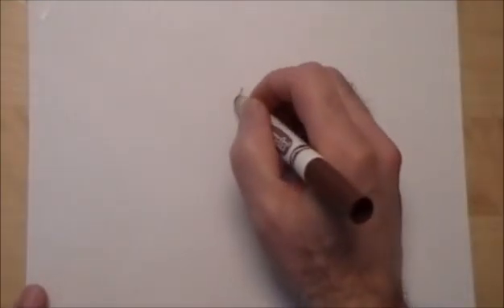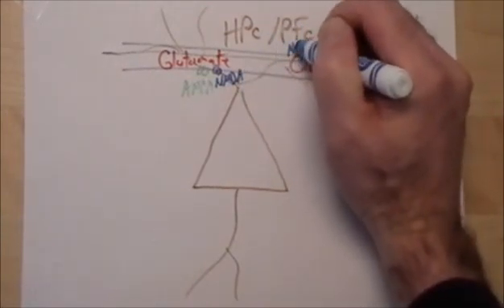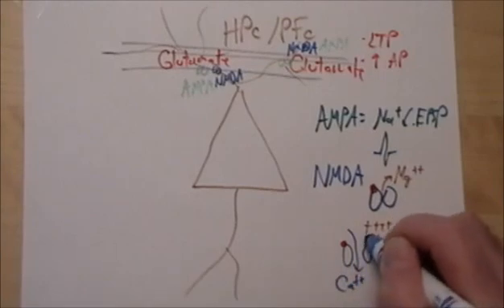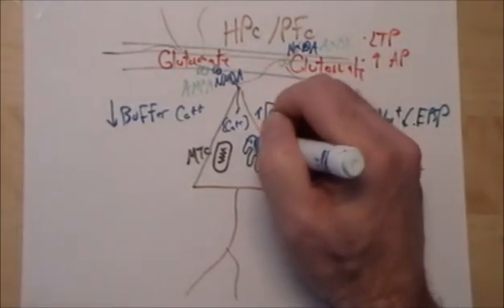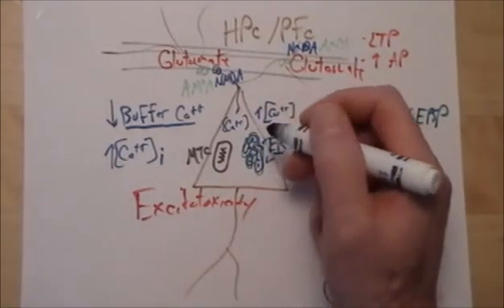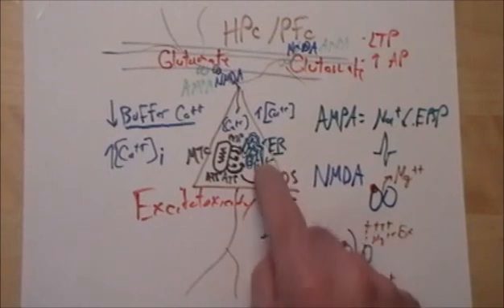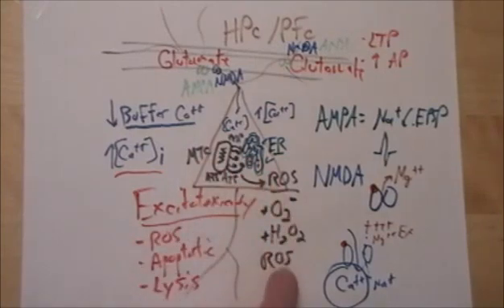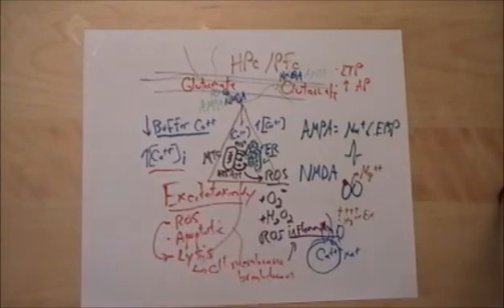Mechanisms of Excitoxicity and Neurodegeneration: AMPA, NMDA, Calcium, Ractive oxygen species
A short video lecture on excitotoxicity as a contributing factor to neurodegeneration.